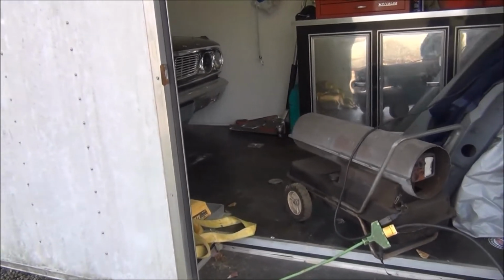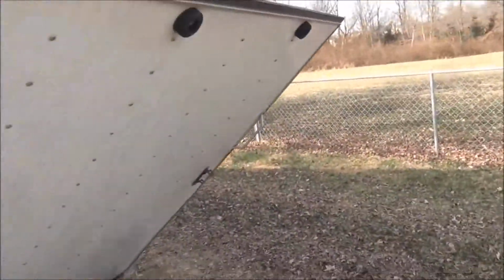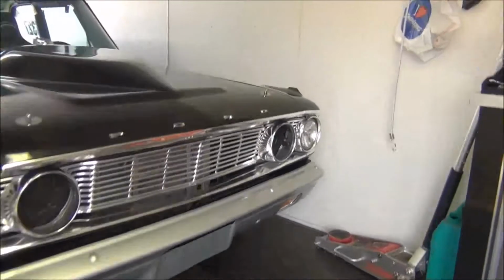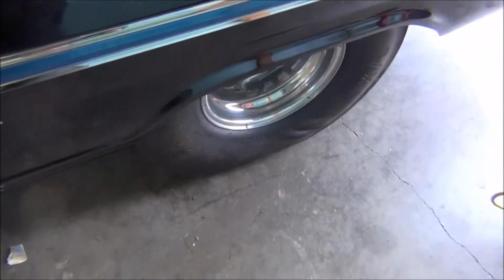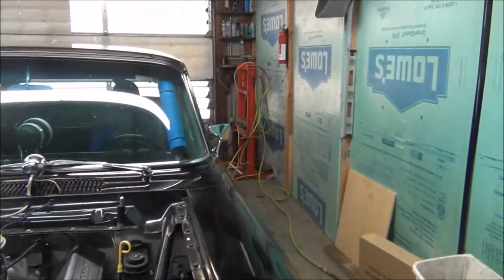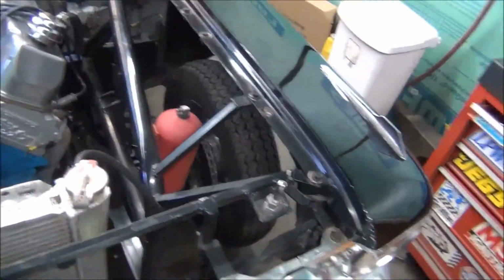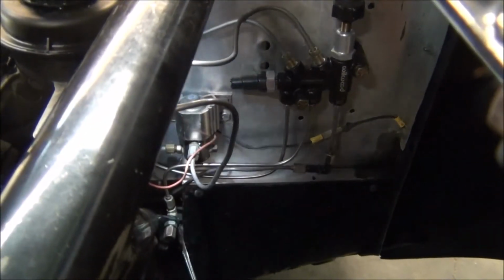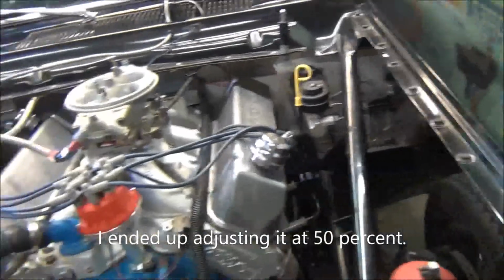Update on the 64 Fairlane, and Happy New Year .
Happy New year everyone. In this video, I fill you in on how the Fairlane did after the brake caliper rebuild, and what was really wrong. I did not get to do any in videos, when I tried it oput, due to a cracked camera where it mounts.